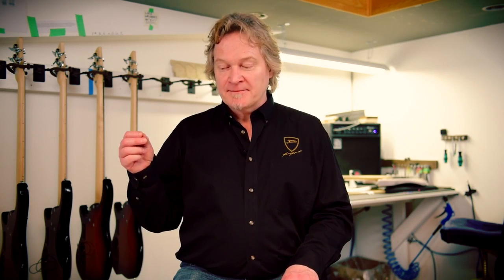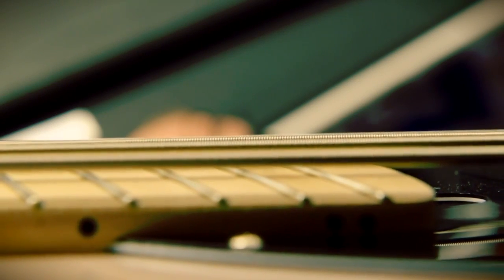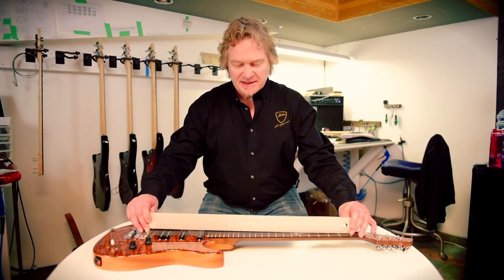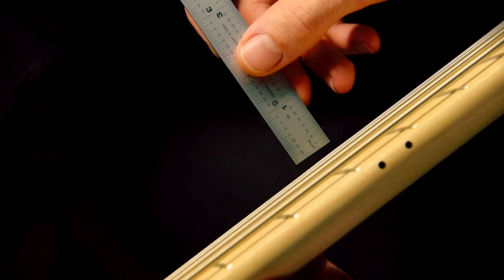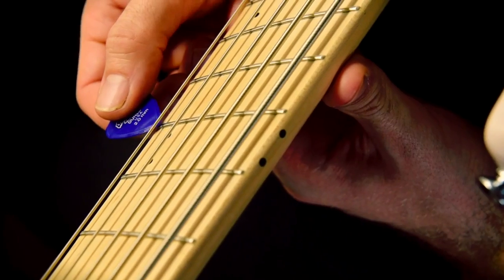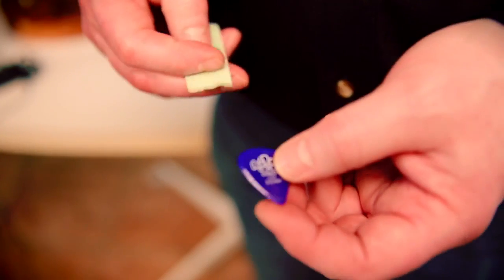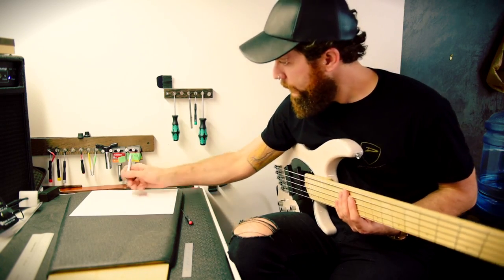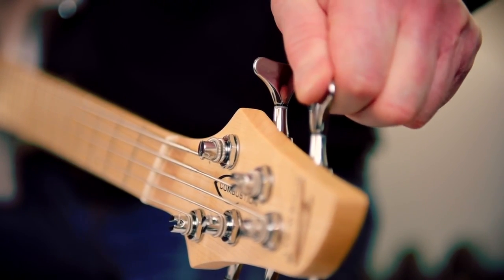05 Bridge Height Dingwall Guitars Setup Series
Sheldon Dingwall of Dingwall Guitars walks you through the basics of setting up your bass guitar.